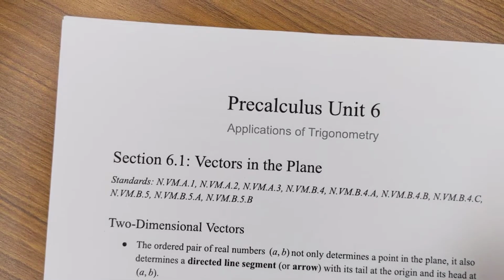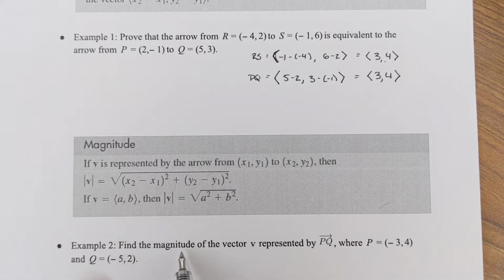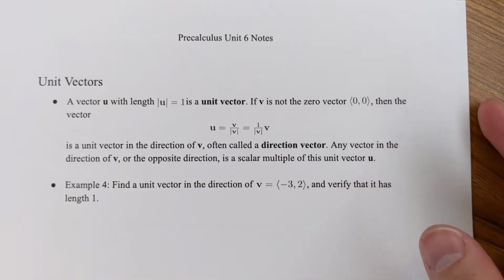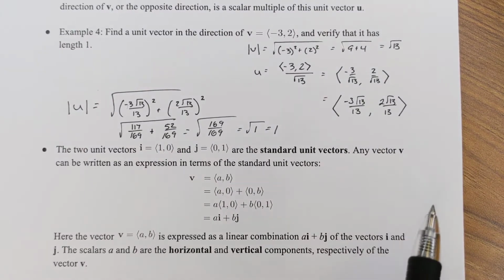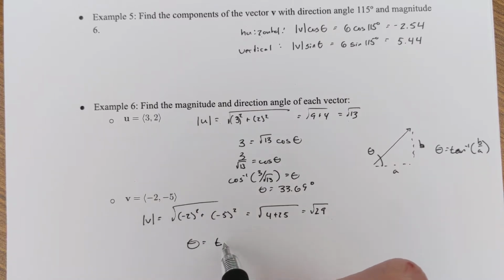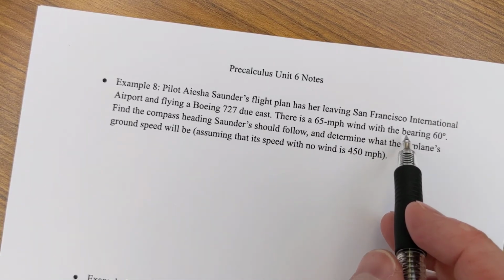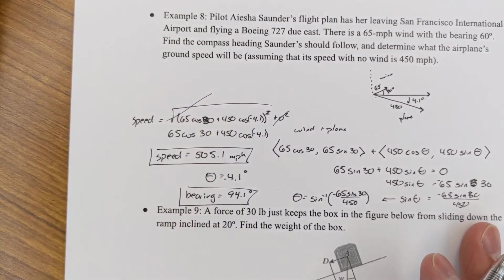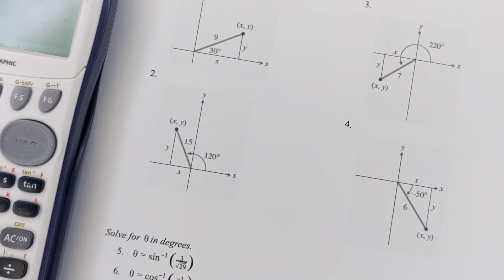Precalculus Section 6.1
Vectors in the Plane